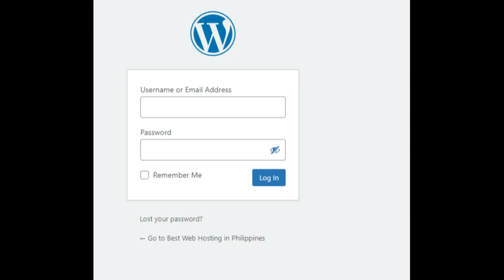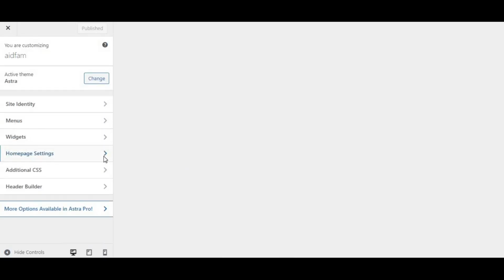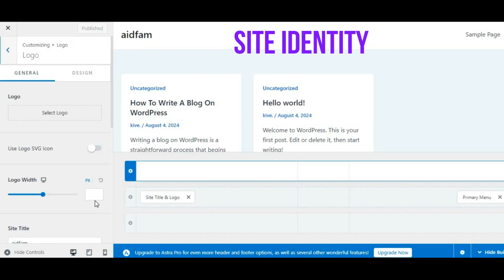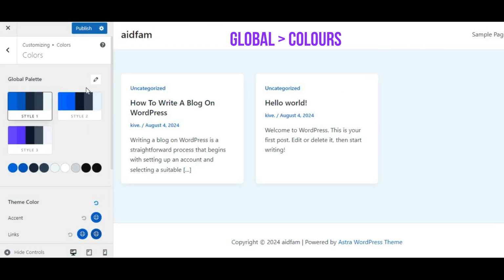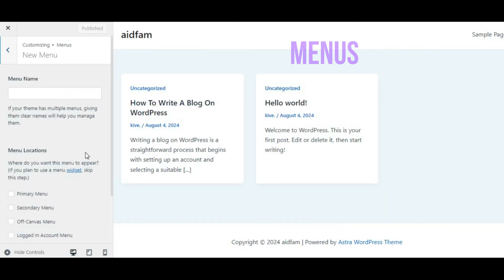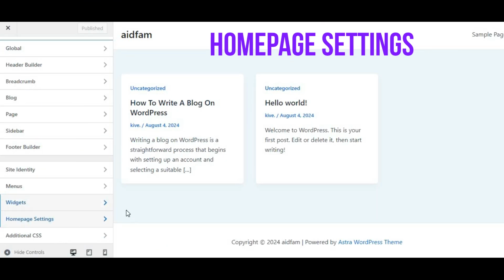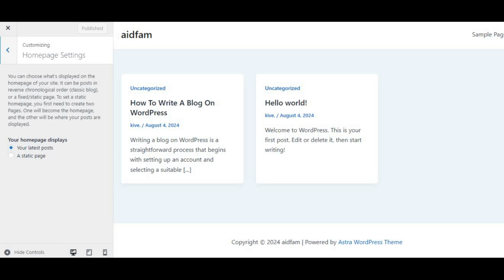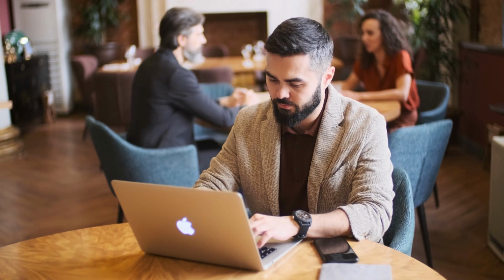How To Customize WordPress Theme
In this video, we'll guide you through the process of customizing your WordPress theme to make your website truly unique.

We’ll cover everything from selecting and tweaking its design and functionality. You'll learn how to use the WordPress Customizer to adjust colors, fonts, and layout options, as well as how to add custom CSS for more advanced styling. We’ll also explore how to utilize theme settings and widgets to enhance your site's appearance and usability. Whether you're a beginner or looking to refine your skills, this tutorial will help you transform your WordPress theme to match your vision.